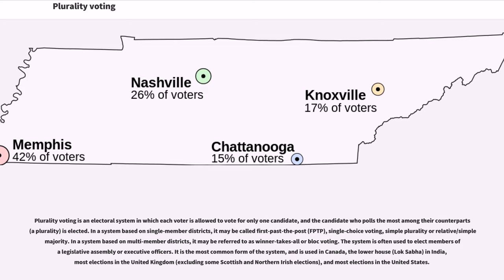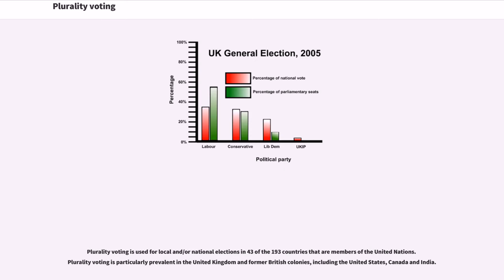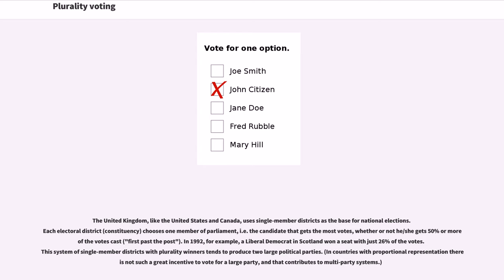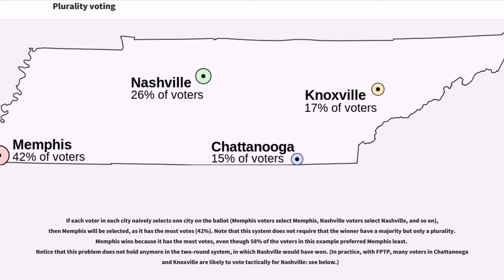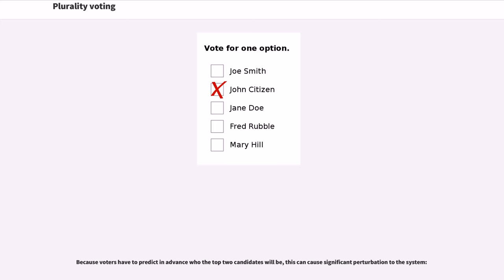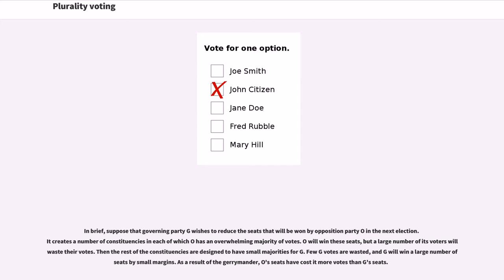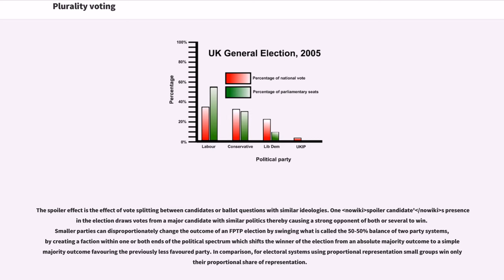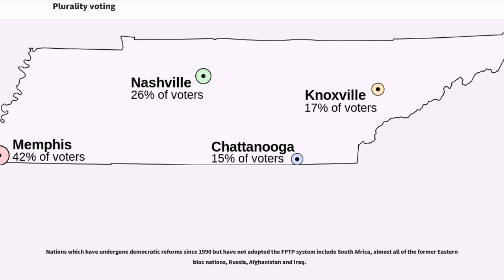Plurality voting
Plurality voting is an electoral system in which each voter is allowed to vote for only one candidate, and the candidate who polls the most among their counterparts (a plurality) is elected. In a system based on single-member districts, it may be called first-past-the-post (FPTP), single-choice voting, simple plurality or relative/simple majority. In a system based on multi-member districts, it may be referred to as winner-takes-all or bloc voting. The system is often used to elect members of a legislative assembly or executive officers. It is the most common form of the system, and is used in Canada, the lower house (Lok Sabha) in India, most elections in the United Kingdom (excluding some Scottish and Northern Irish elections), and most elections in the United States.

Plurality voting is distinguished from a majoritarian electoral system, in which, to win, a candidate must receive an absolute majority of votes, i.e., more votes than all other candidates combined. Both systems may use single-member or multi-member constituencies. In the latter case it may be referred to as an exhaustive counting system: one member is elected at a time and the process repeated until the number of vacancies is filled.

In some countries such as France (as well as in some jurisdictions of the United States, such as Louisiana and Georgia) a "two-ballot" or "runoff election" plurality system is used. This may require two rounds of voting. If on the first round no candidate receives over 50% of the votes, then a second round takes place, with just the two highest-voted candidates in the first round. This ensures that the winner gains a majority of votes in the second round. Alternatively, all candidates above a certain threshold in the first round may compete in the second round. If there are more than two candidates standing, then a plurality vote may decide the...